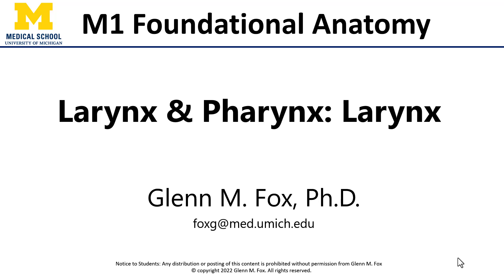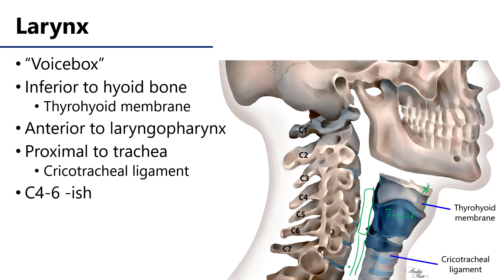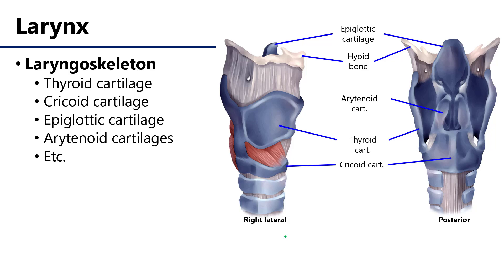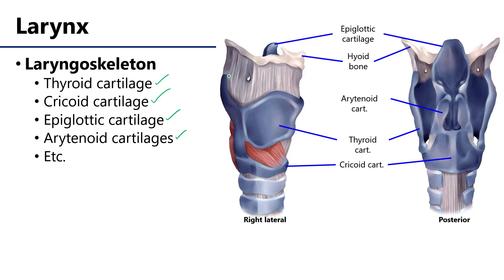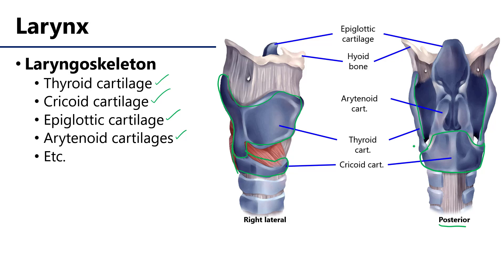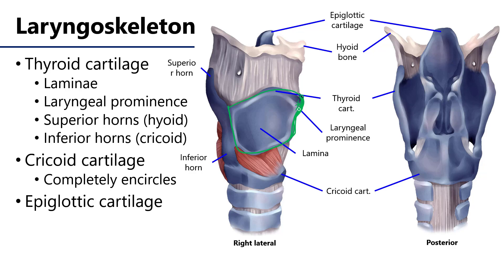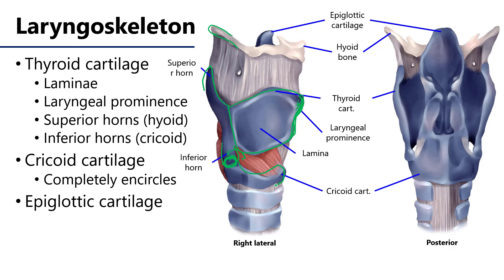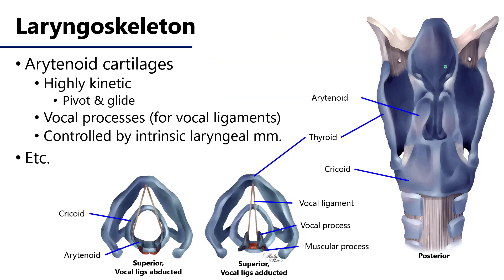Larynx LO9 - M1 Anatomy Learning Objectives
Dr. Glenn Fox discusses the larynx for the learning objectives for the First Year Medical Anatomy course at the University of Michigan.